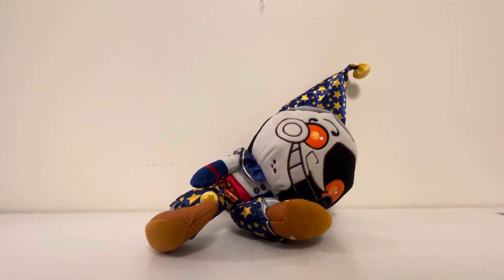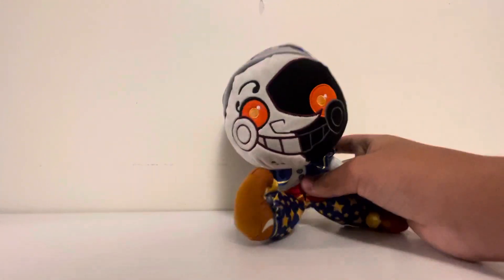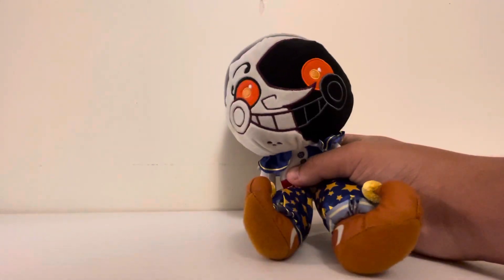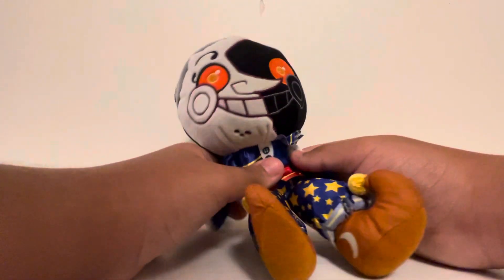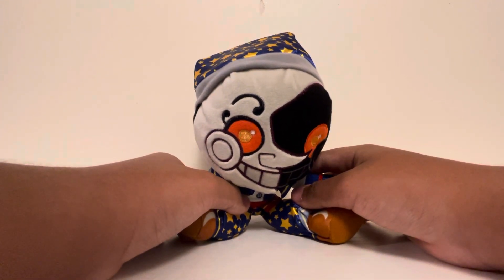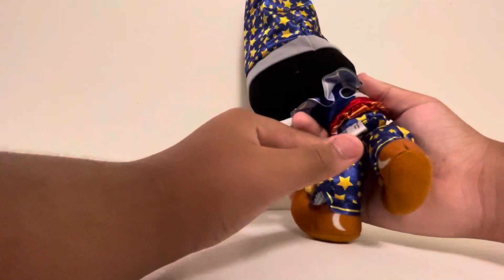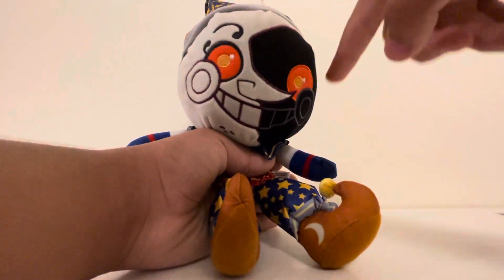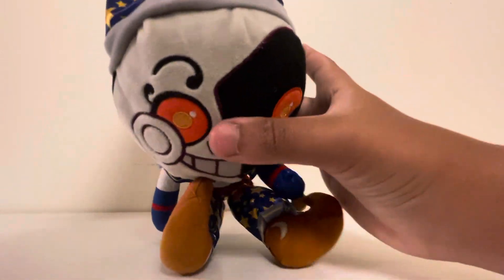Review of the Moon Fnaf plush